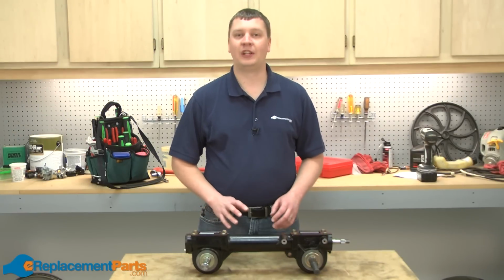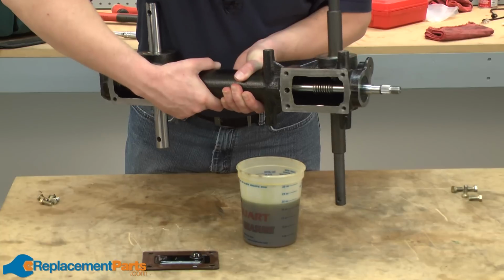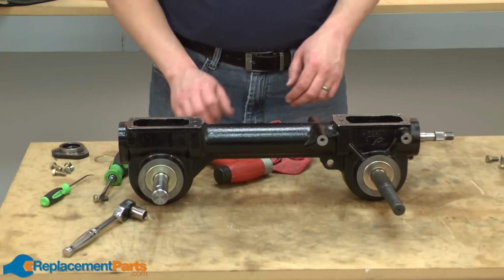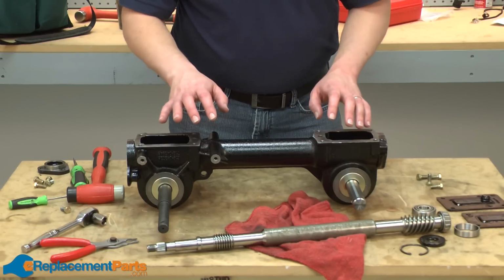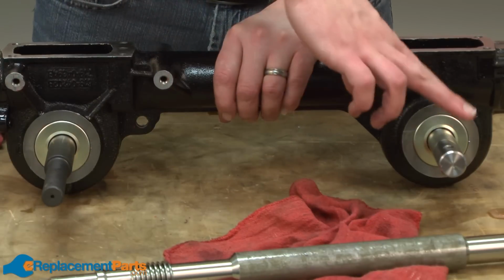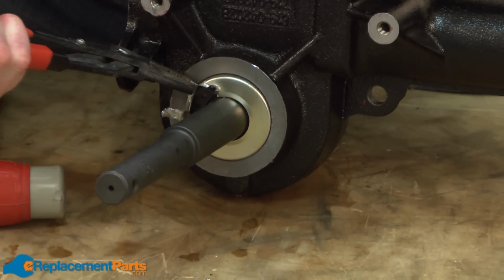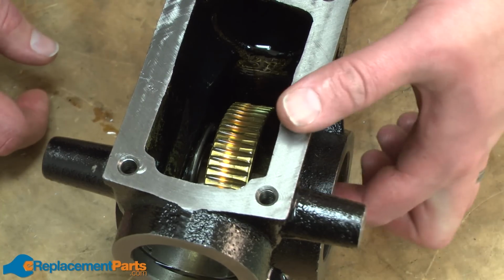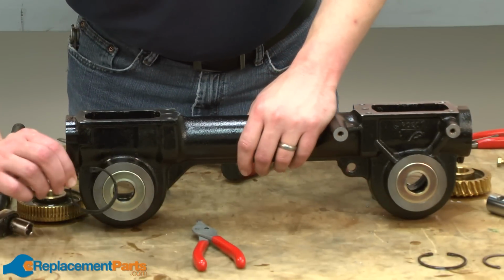How to Rebuid a Troy-Bilt Small Frame Transmission PART 2/4 Disassembly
Save money on labor costs by performing your own transmission teardown and rebuild like a pro.